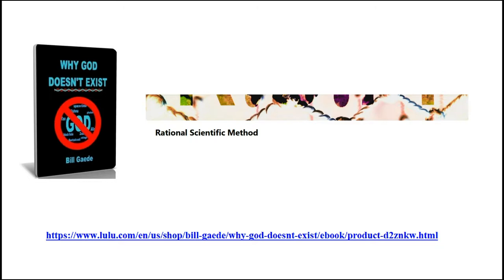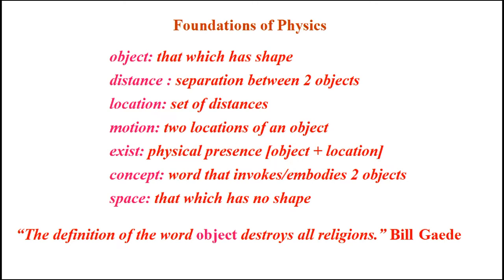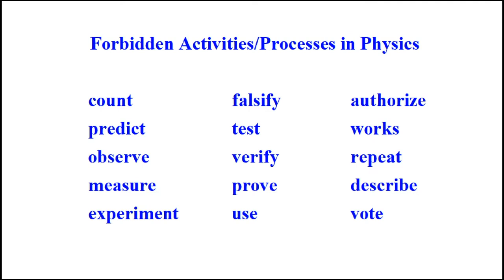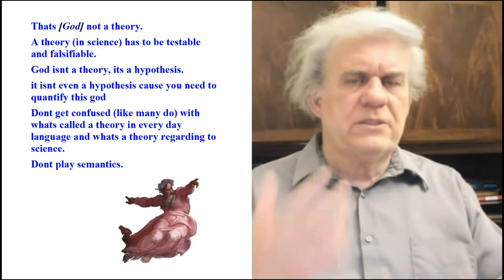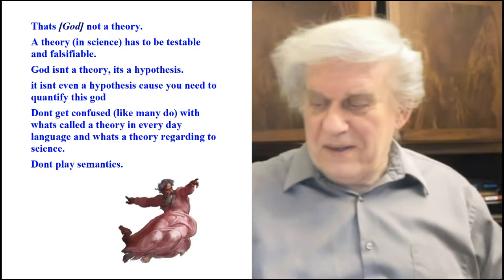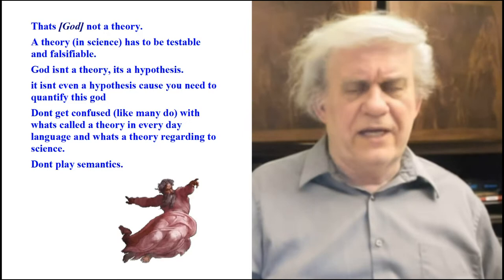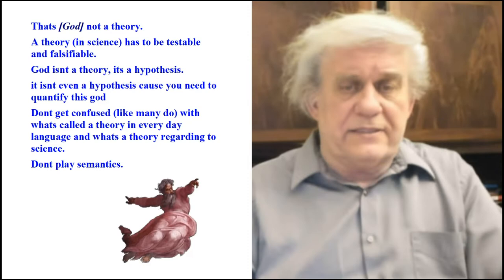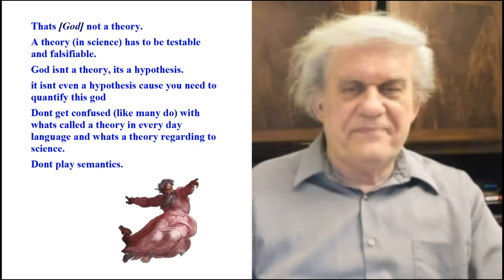What is existence?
Deists, atheists, and agnostics have been arguing about the existence of God for as long as we can remember. Which of them is right? What do we mean when we say that God exists or doesn’t? The answer is that no one has defined this mysterious word in the last 10,000 years. And yet Physics is the Science of Existence. Physics only attempts to elucidate what exists and why it behaves in a given way to produce certain phenomena.